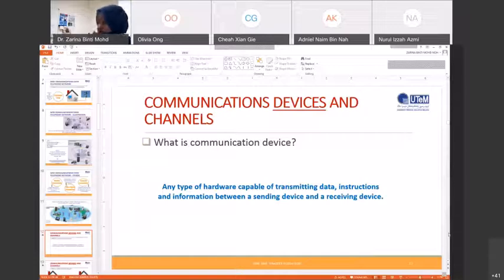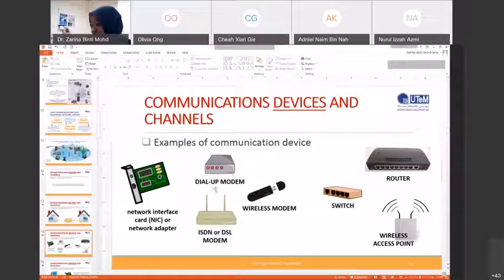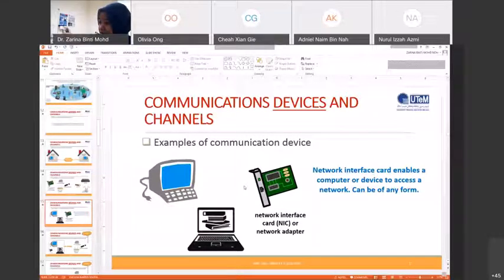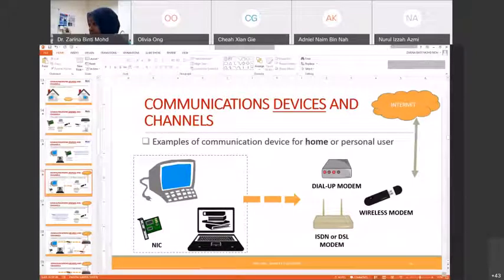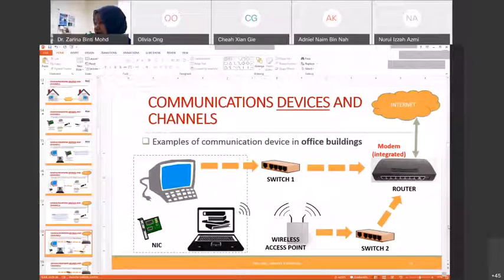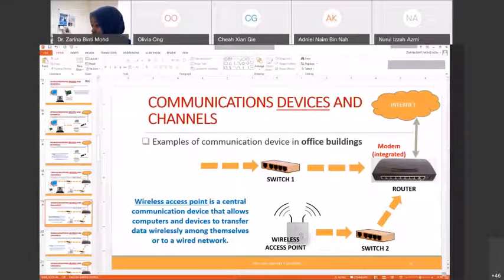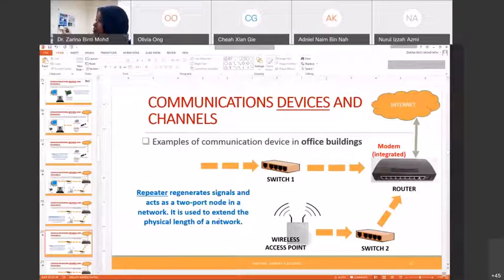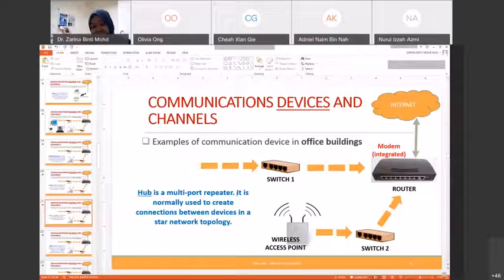Online Class on 24th August 2020 - Part 2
This video is uploaded as part of the online learning mode in FKEKK, UTeM. It is intended for internal use for the DENC 3363 Computer Engineering course. Thank You.